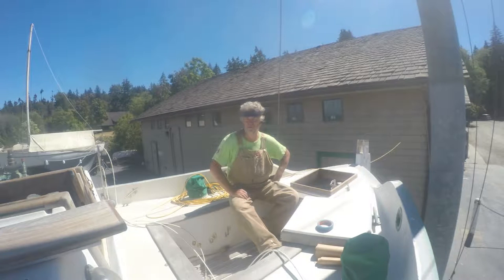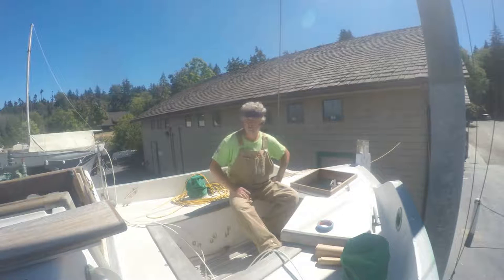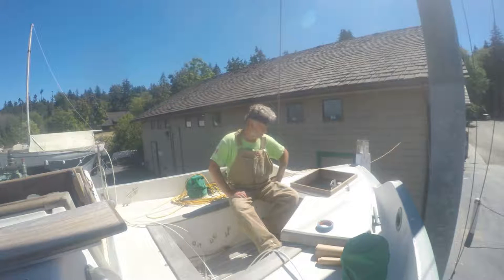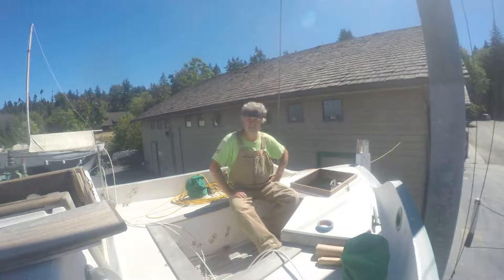Little Bear Westsail 32 refit: Deck Prep Vlog #96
Time to get the fore and aft decks ready for reassembling the wood bits. Yep, the boomkin and bowsprit are almost ready to be remounted. Littlebear looks more and more like an ocean worthy sail boat every day! If you're wondering what the @#$! is in the middle of the vid, the gun plugged and then I spilled paint all over myself and the deck (and teak). Deck prep gone awry.